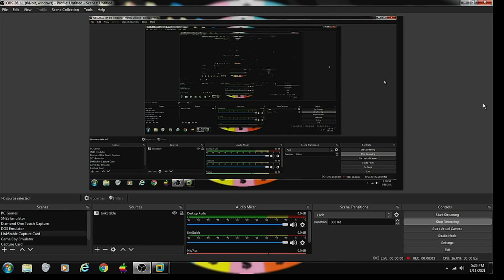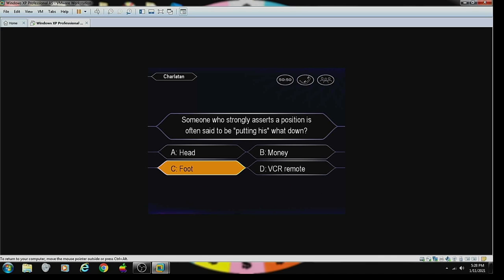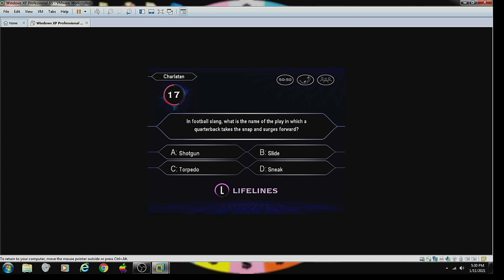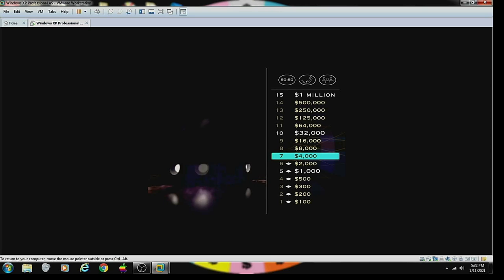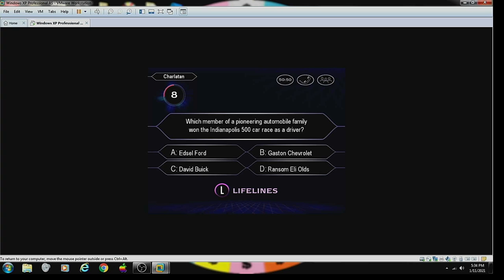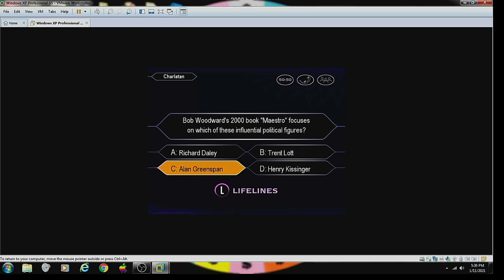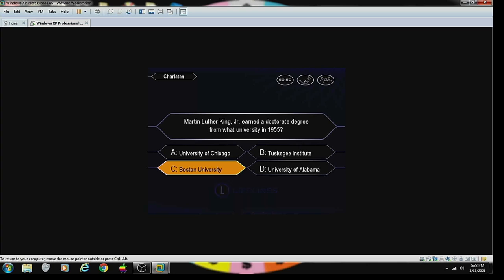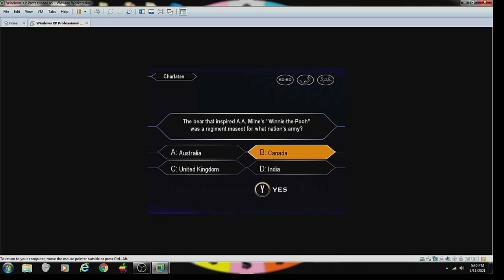11-in-1 January 2021 Specials (Part 24)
After a successful game of Wheel of Fortune for the PlayStation (winning $49,030 in cash and prizes), here is Part 24, in which the next game will be Who Wants To Be a Millionaire 3rd Edition for the PC, which will also count as Game #2 of my Original Run, in which I have won $1,000. Will I win even more? Watch to find out, and Part 25 will be up next.